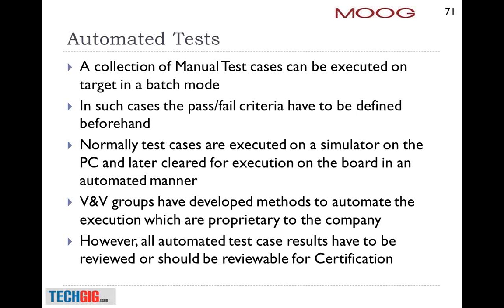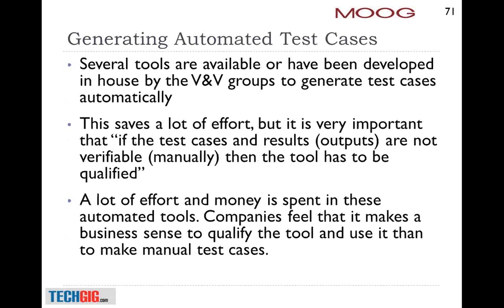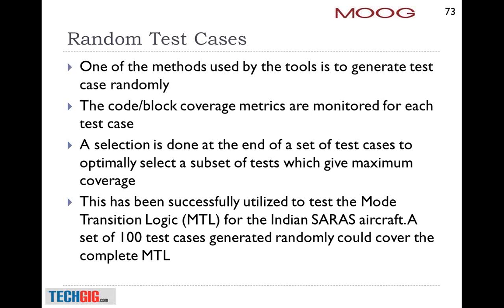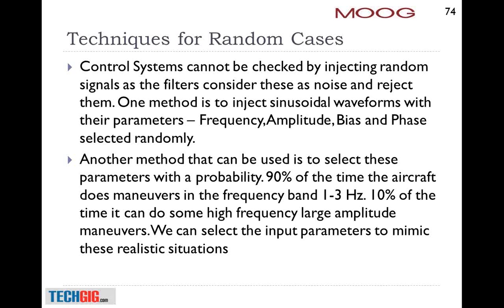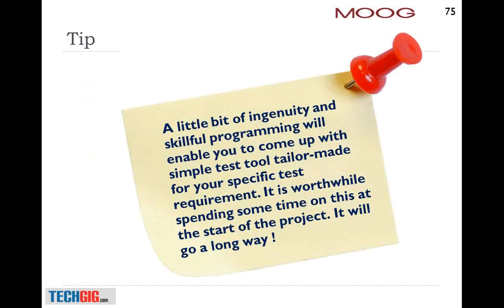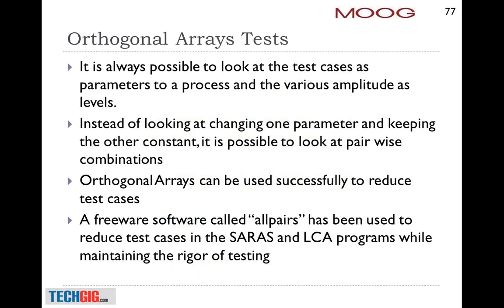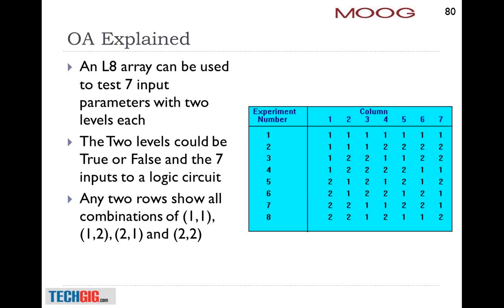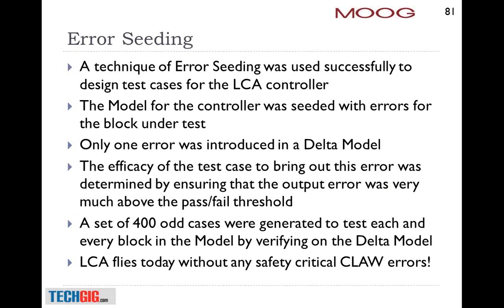Copy of Model Based Test Automation for Safety Critical Control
Safety critical control systems are found in aerospace, medicine, nuclear and automobiles today. Software drives these control systems and often fails due to errors. Lives and millions of dollars is lost due to these failures. Automation is the need of the day. Model based testing is extensively used to design and test these systems. This webinar takes the audience through the safety critical controls systems in various domains, a brief view of the standards used, the concept of model based testing, coverage metrics and test automation with randomisation, orthogonal arrays, design of experiments, simulated annealing or genetic algorithms. The audience will get glimpse of what these topics are and what are the tips and tricks to be used in case they want to take up this activity in their organisation or for personal growth.